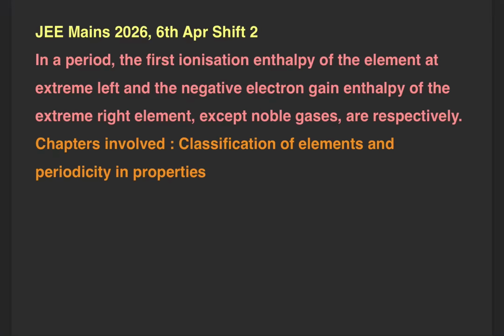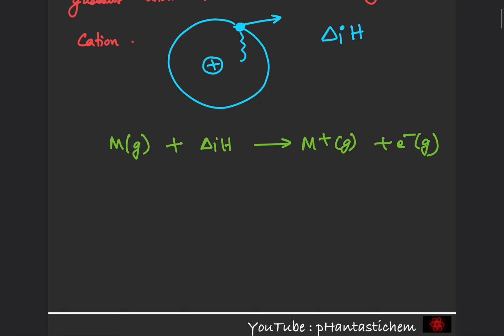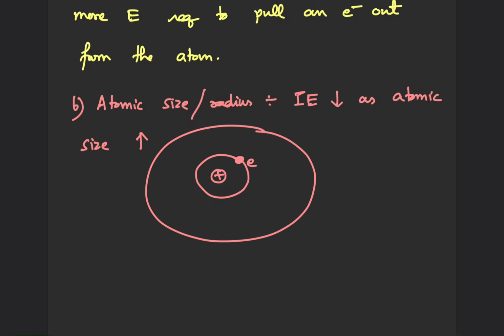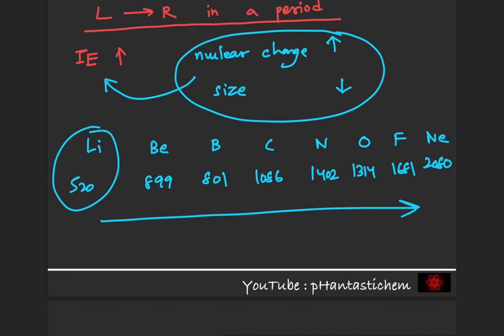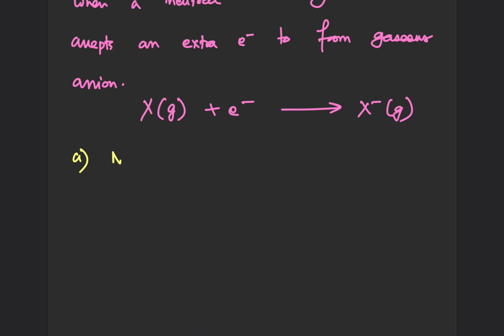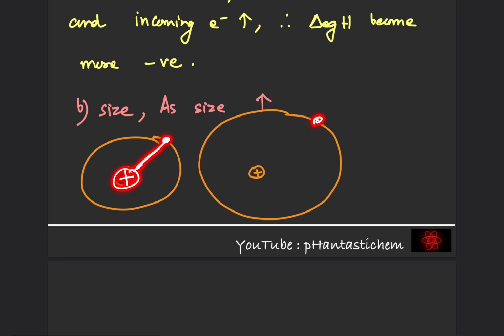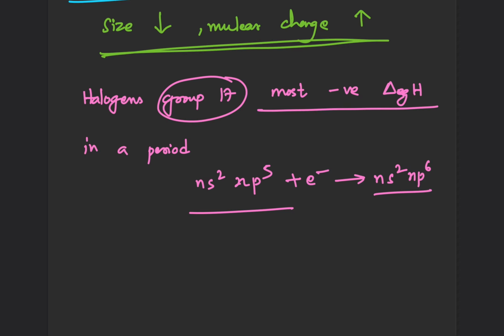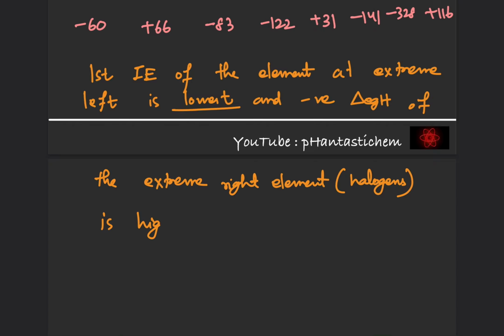[JEE Mains 2026] In a period, the first ionisation enthalpy of the element at extreme left and th...